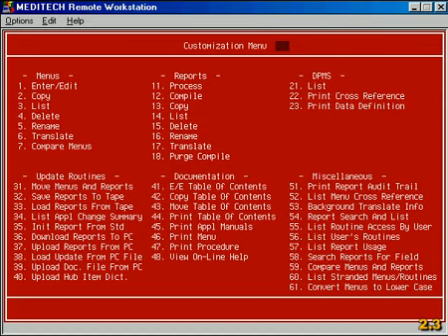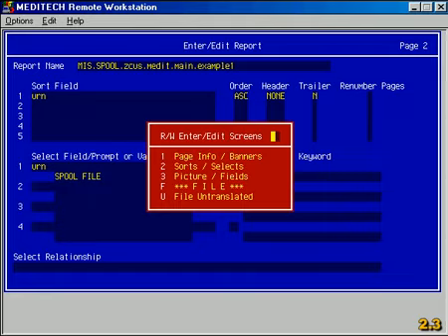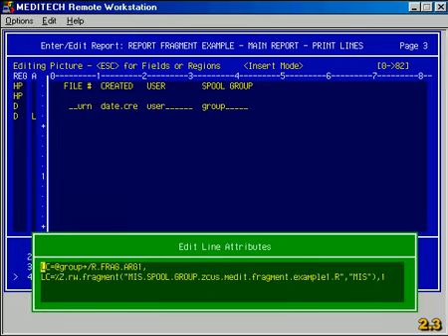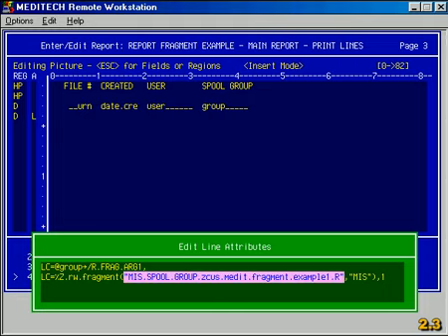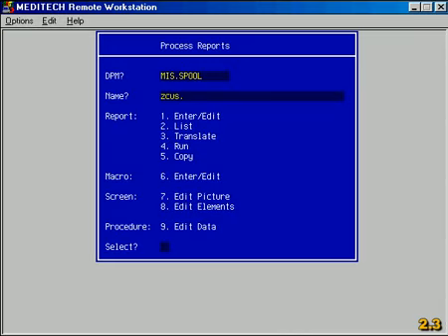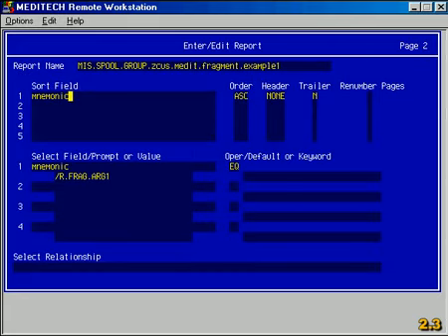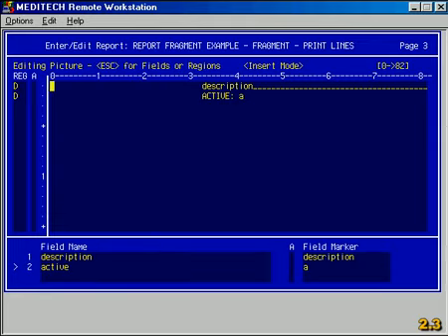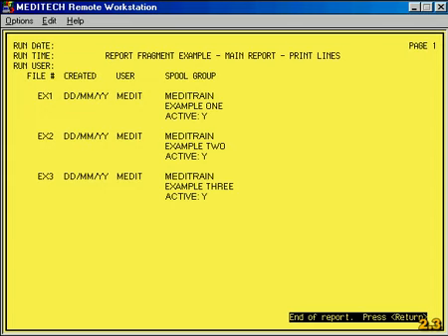2.3b.avi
NPR Advanced